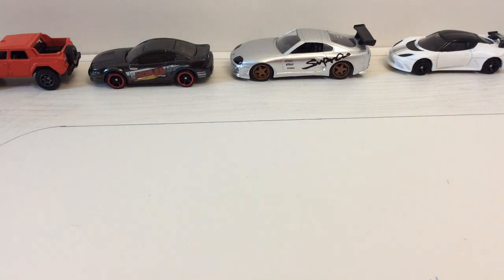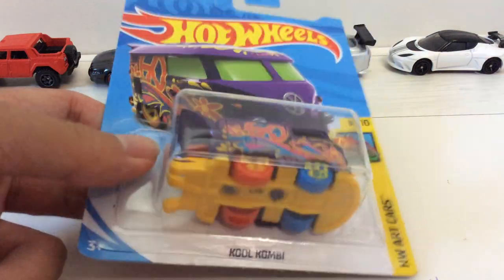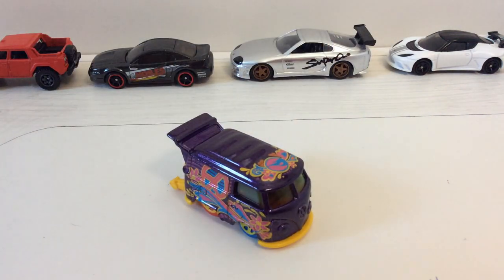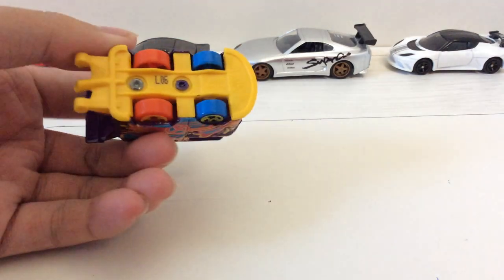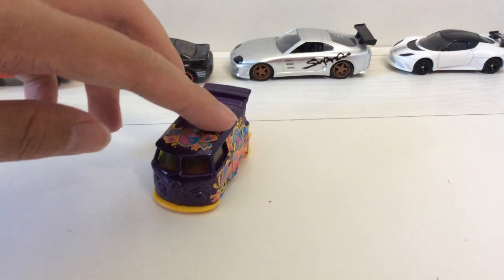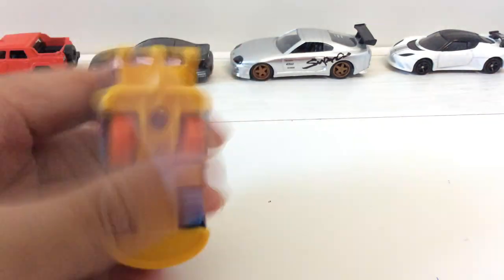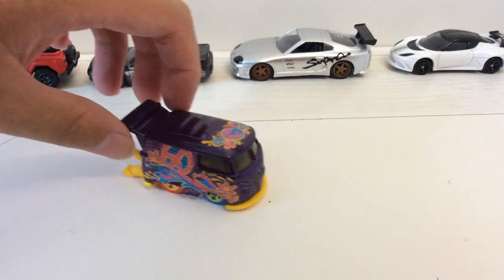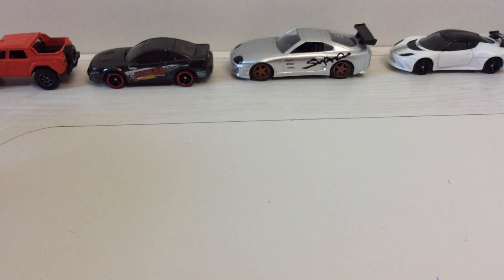Hot Wheels Kool Kombi Treasure Hunt / 2018 Art Cars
Based on a Volkswagen Kombi, this souped up ride is ready to hit the drag strip!